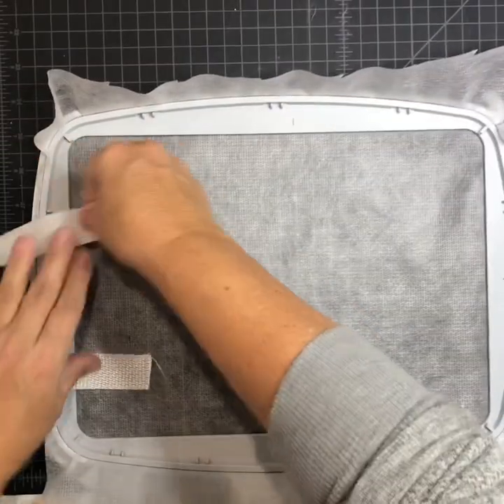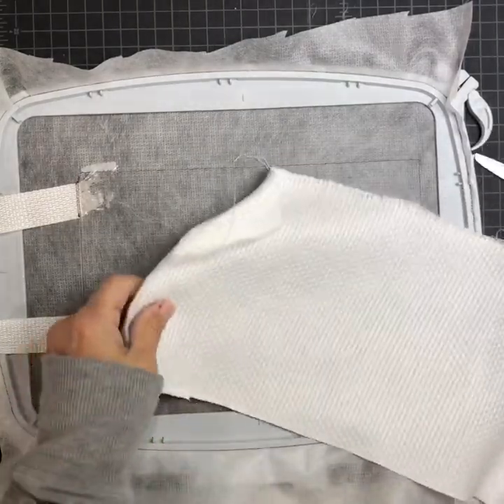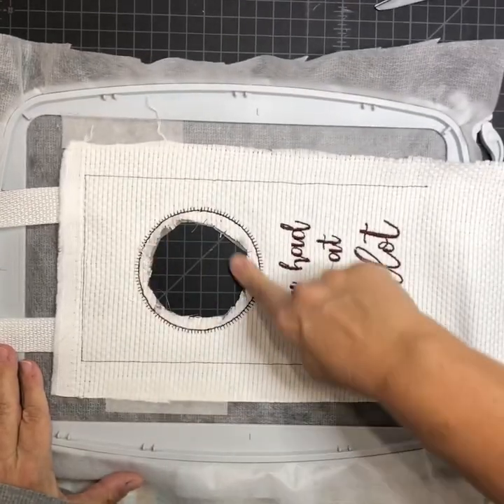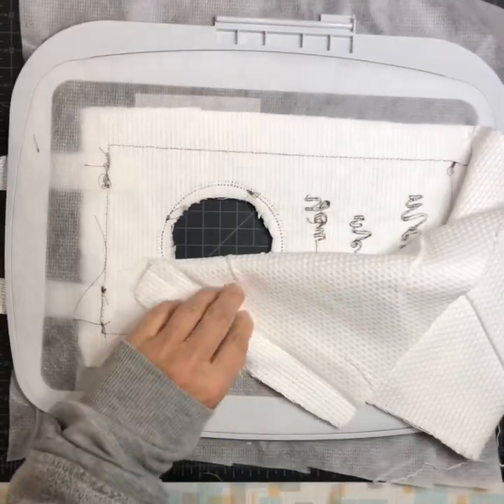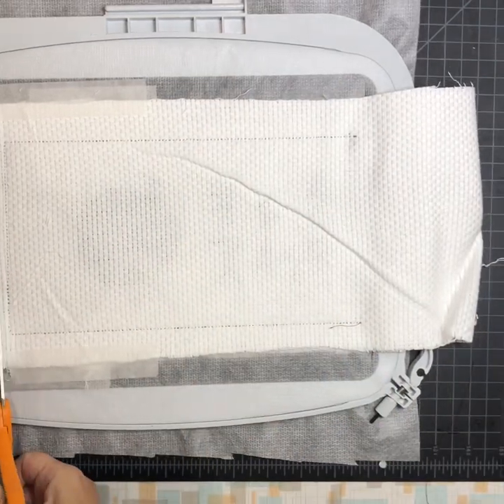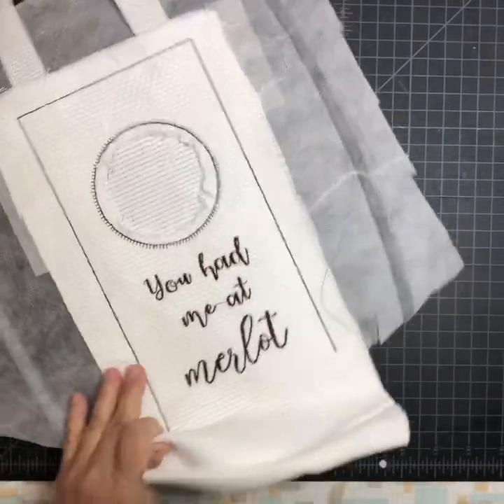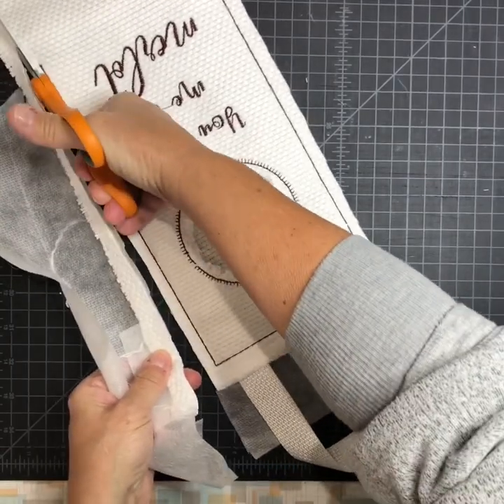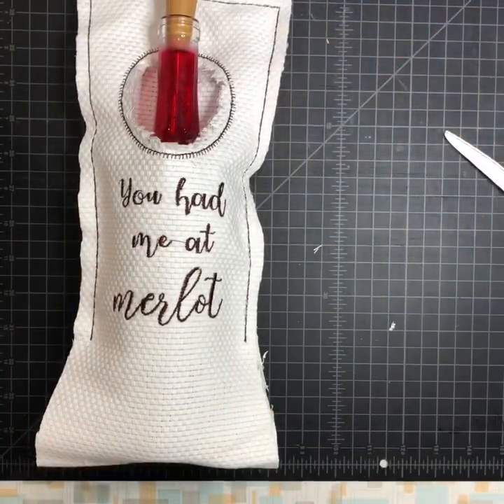ITH Wine Tote 6x10 (one hooping)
Have more questions?